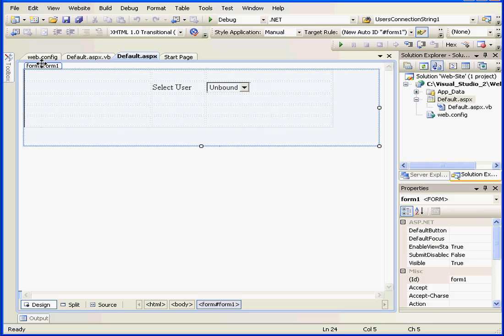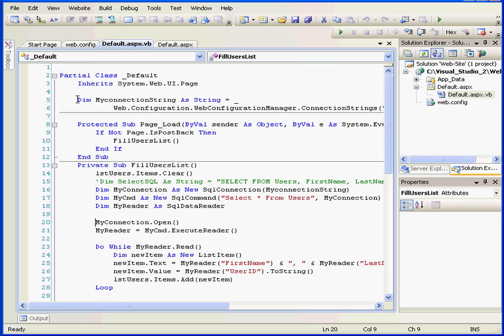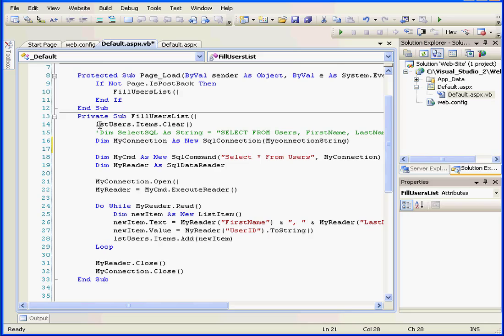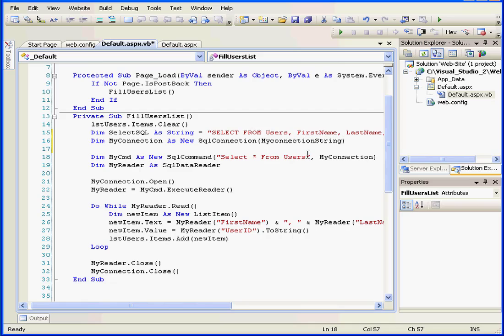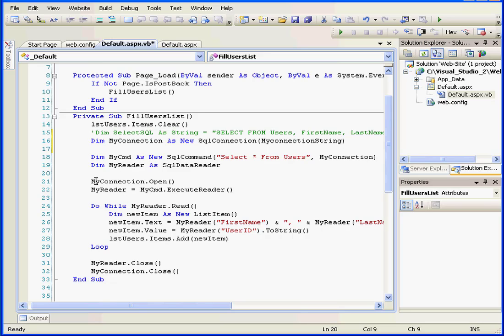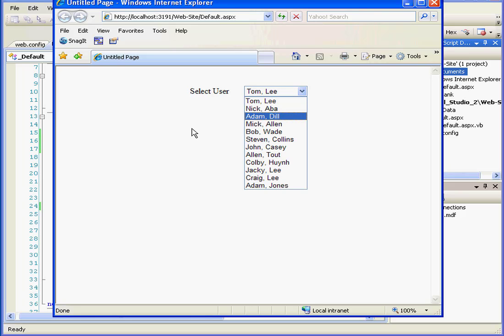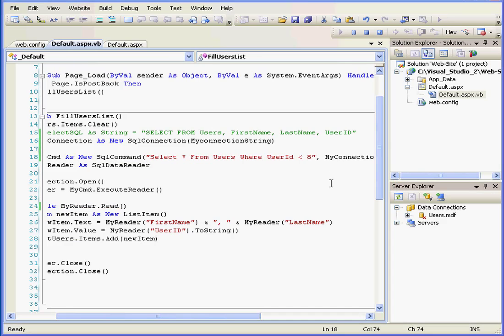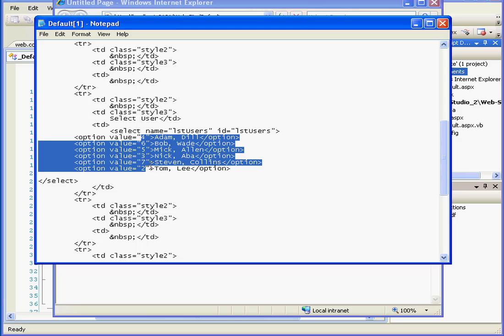V2 40 VISUAL BASIC 2008 Tutorial (The Data Reader )